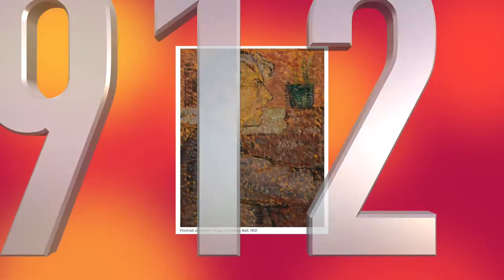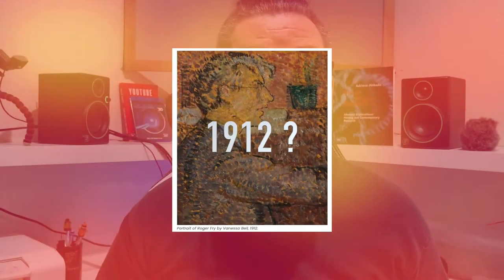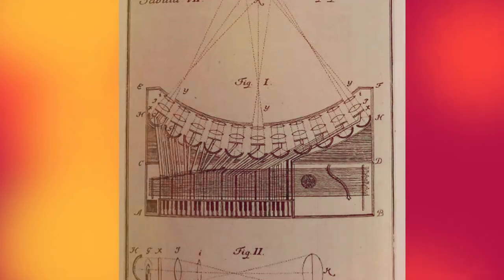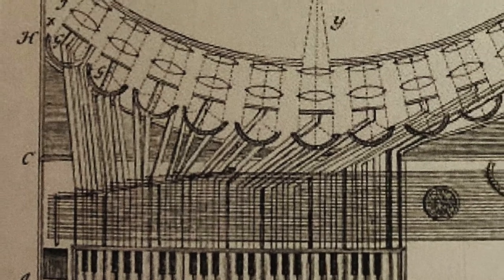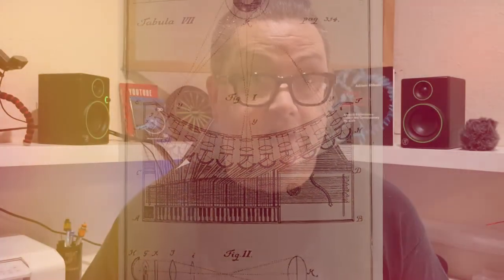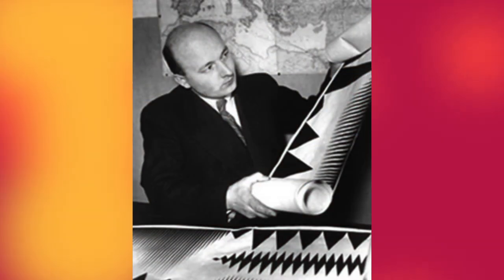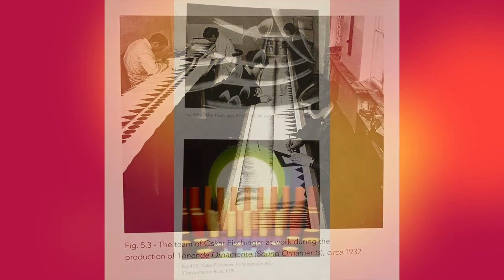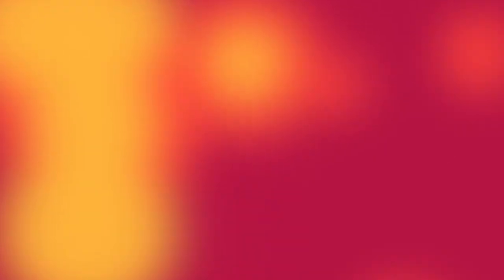Beginners Guide to Visual Music Tutorial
I'm not a Visual Music expert, but rather a Visual Music advocate!
It's always been hard to find information on Visual Music, so I thought it would be great to create my own tutorial series and start with Beginners Guide to Visual Music.

Support Visual Music by buying shirts, hoodies, face masks, baby clothes, phone cases, mugs, backpacks, Santa hats, duffle bags, aprons, pillows, stuffed animals, stickers, and more!  All profits go back into creating more awareness for Visual Music.

*Art Cover by DeaconStrukt and Sina Matix

SOURCES
Visual Music definition: Wikipedia.org article, adapted under license.
Cinema Electro definition: coined by Sina Matix in 2013.